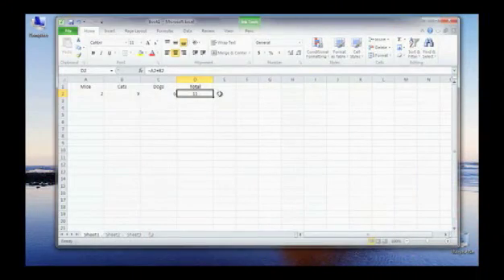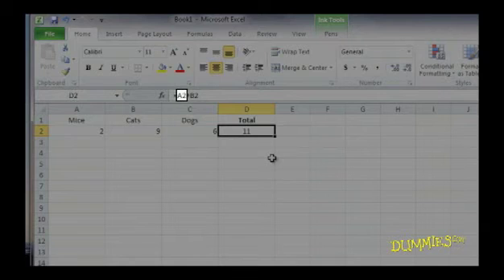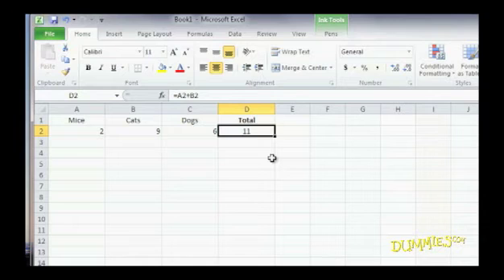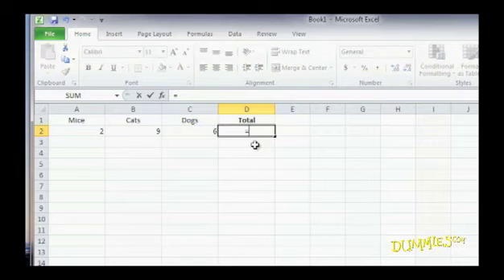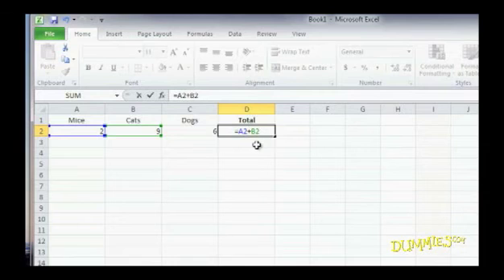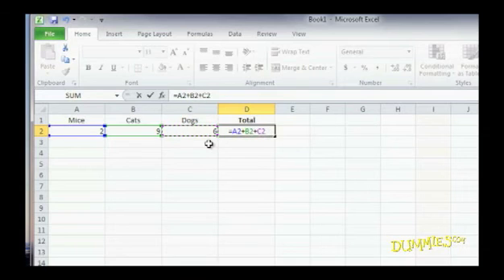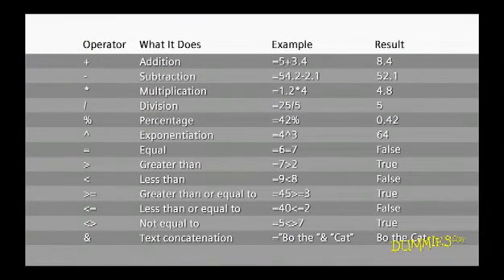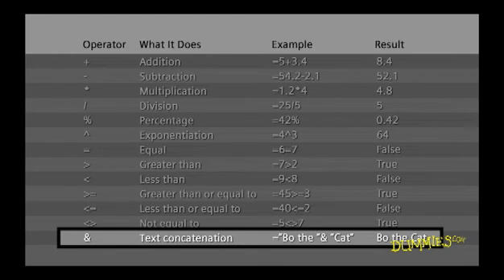Performing Basic Math in Excel 2010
It's easy to create simple math formulas in Excel, just typing the equal sign (=) in a cell tells Excel that you're ready to start a formula. You can use the mouse and click on the cells you want to include in a formula, or type cell references on your keyboard.